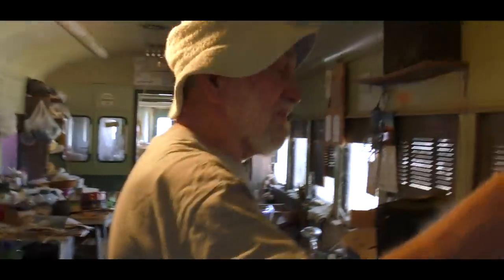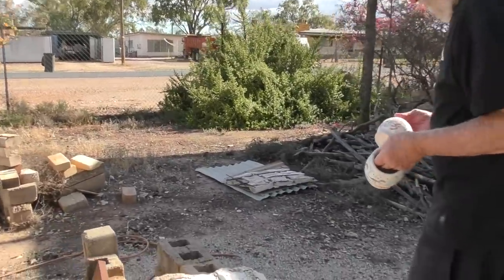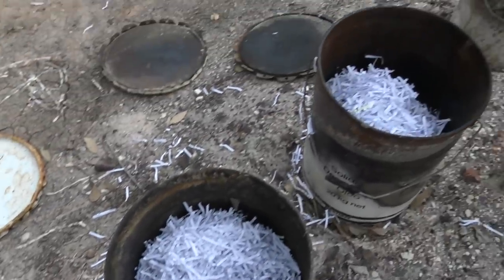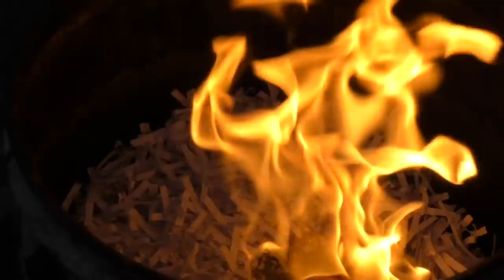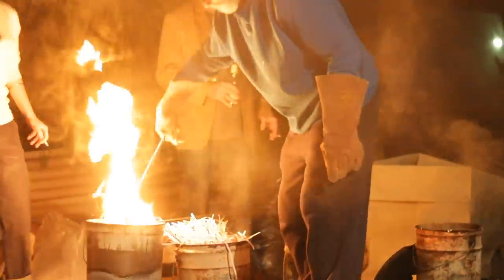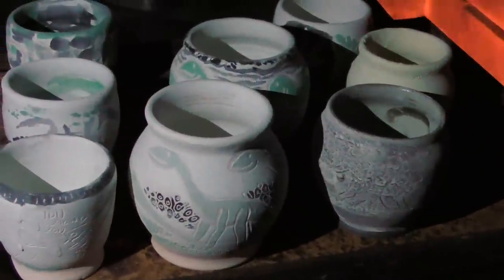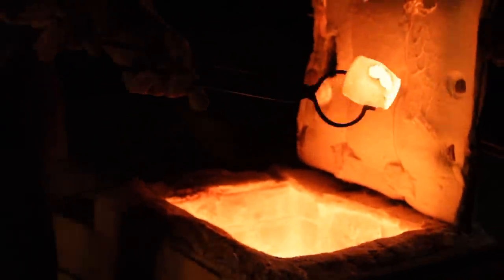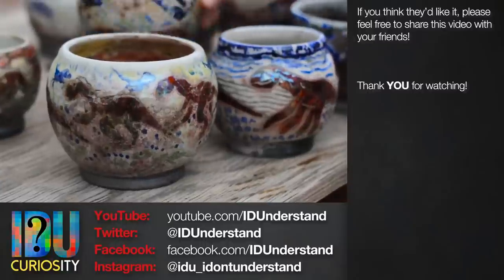An Evening of Raku Pottery Firing in Lightning Ridge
An adventure in firing Raku pottery in Lightning Ridge, with experimental glazes and a backyard kiln!

Graeme Anderson is a retired potter from Lightning Ridge, who conducts science experiments in his backyard in the name of art and curiosity.